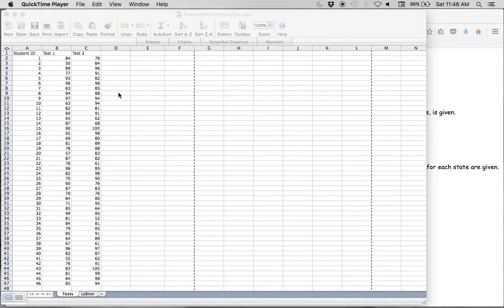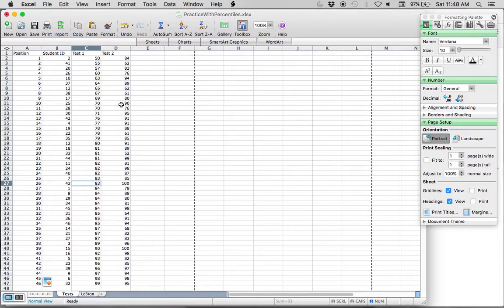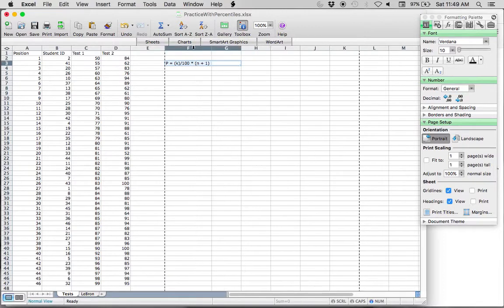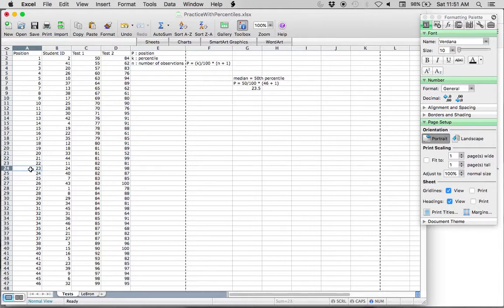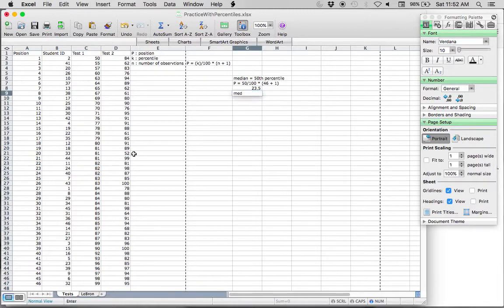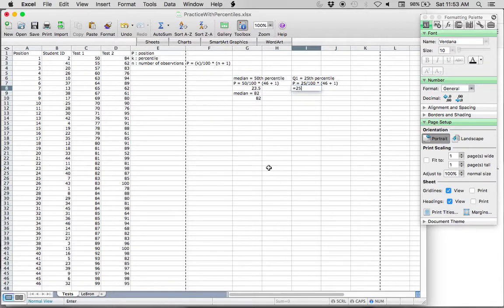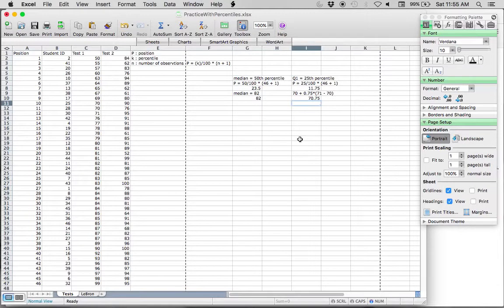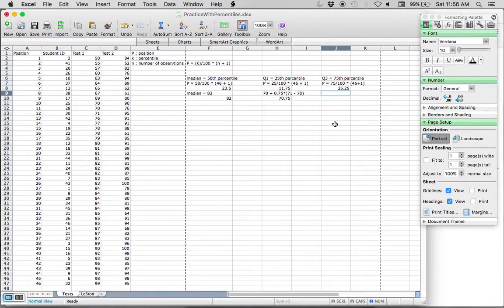Percentiles part 1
Examples of determining median, Q1, and Q3